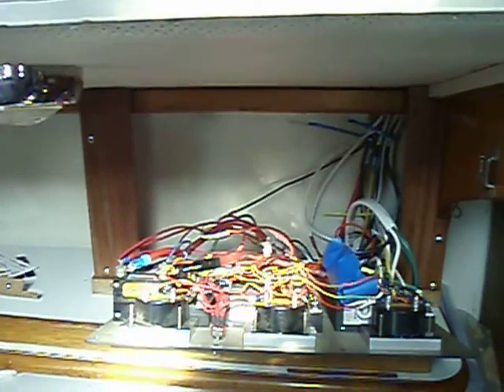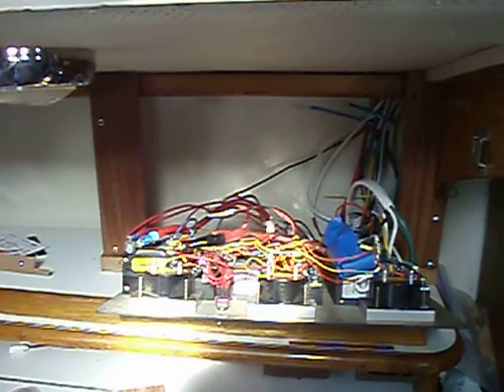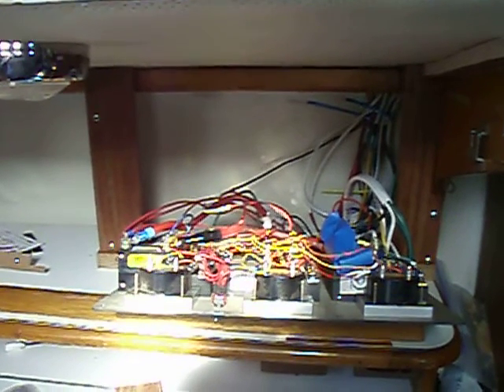Sailboat Sea Gazer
Just the mast.